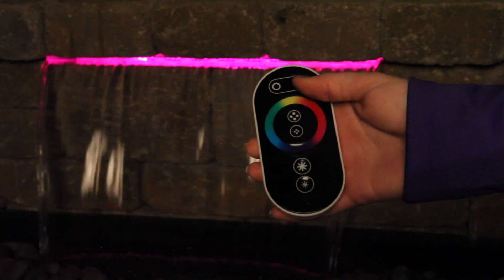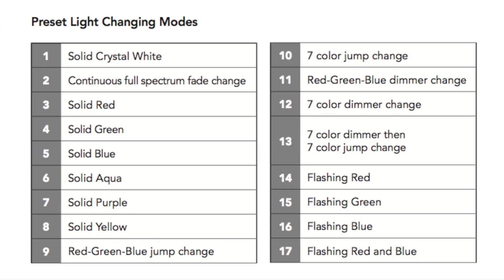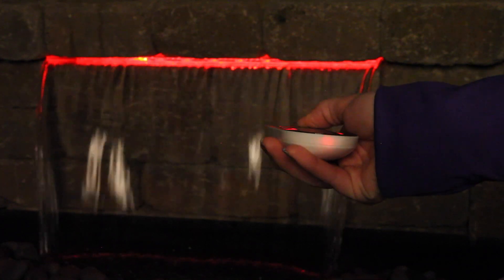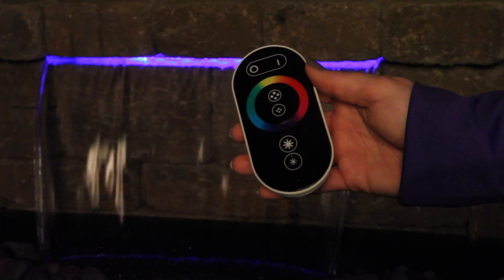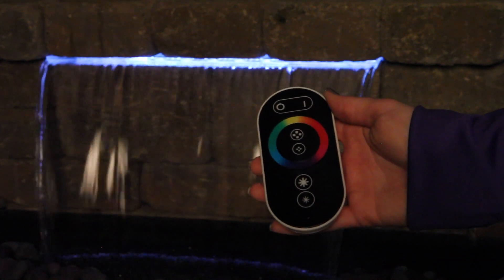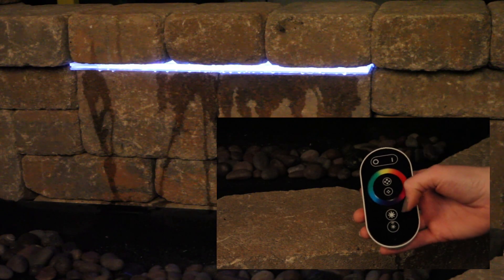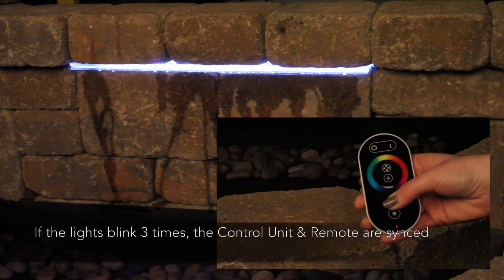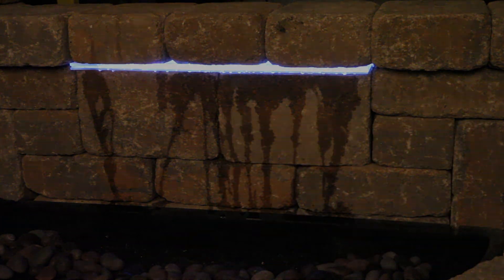How-To Use & Resync Atlantic's Color Changing Remote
Have questions or are confused about using your remote for Atlantic Water Garden's Color Changing Remote for Color Changing Colorfalls or SOL LED Lights. Check out this video to help you navigate the different buttons, modes, and how-to resync your transformer and remote.